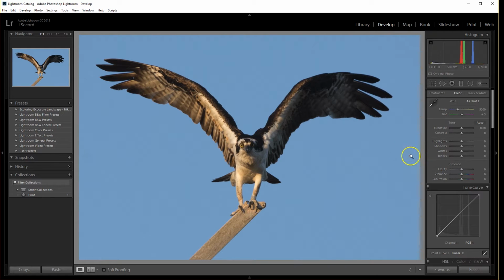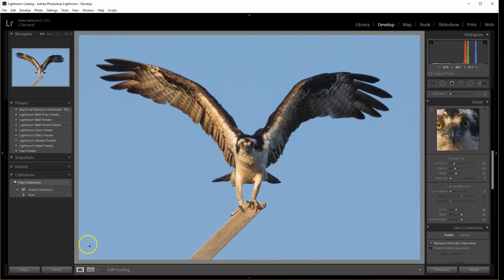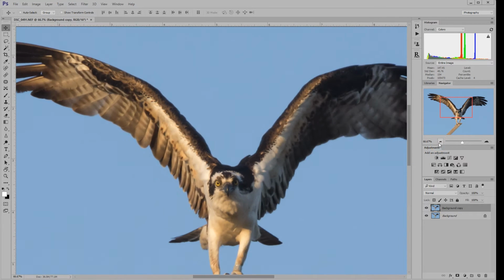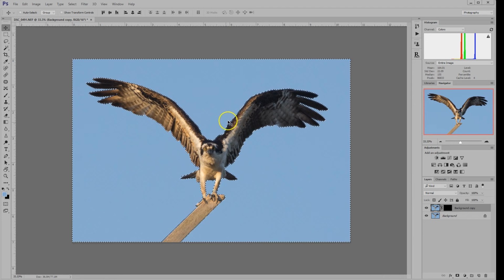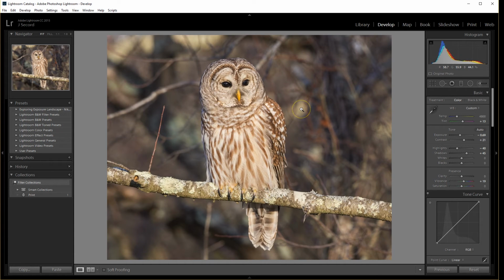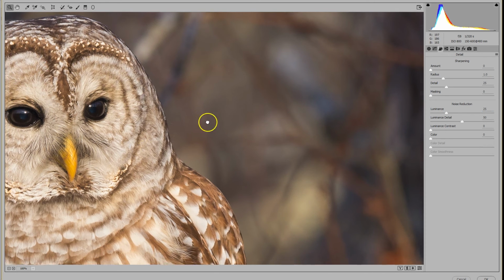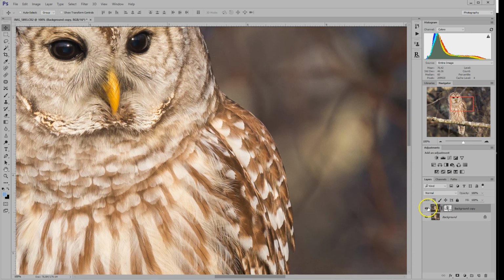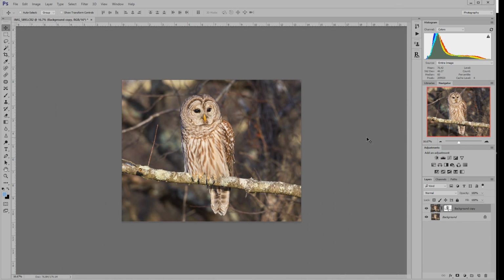Wildlife Noise Reduction